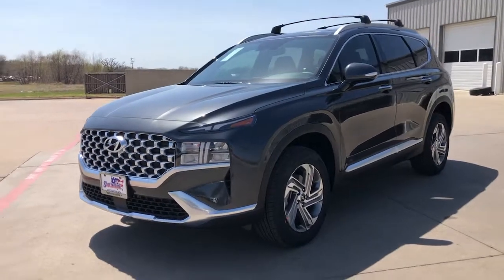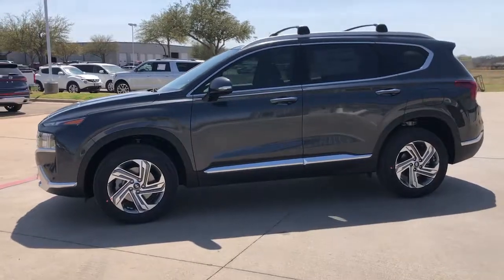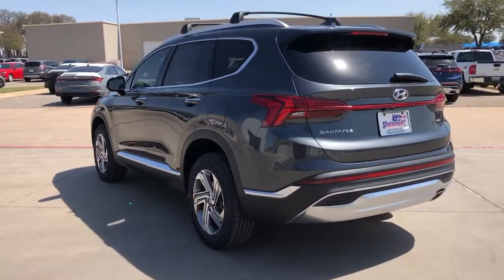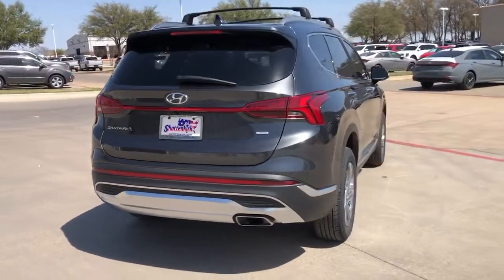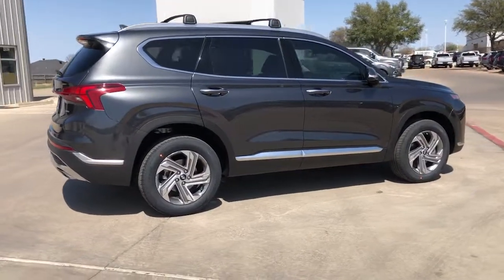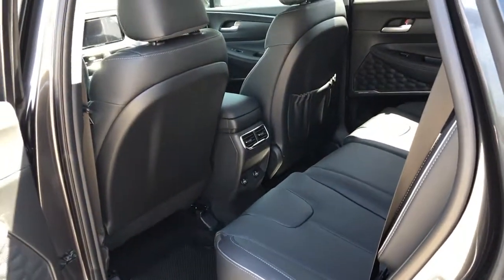2022 Hyundai Santa Fe Granbury, Fort Worth, TX NH446037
EXT_COLOR] New 2022 Hyundai Santa Fe available in Granbury, Texas at Shottenkirk Hyundai. Servicing the Fort Worth, TX area.
2022 Hyundai Santa Fe SEL - Stock#: NH446037 - VIN#: 5NMS3DAJ7NH446037

Shottenkirk Hyundai
4960 East Highway 377

Portofino Gray 2022 Hyundai Santa Fe SEL AWD 8-Speed Automatic with SHIFTRONIC 2.5L I4brbrRecent Arrival!